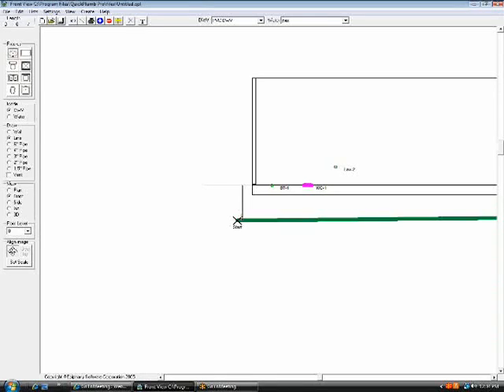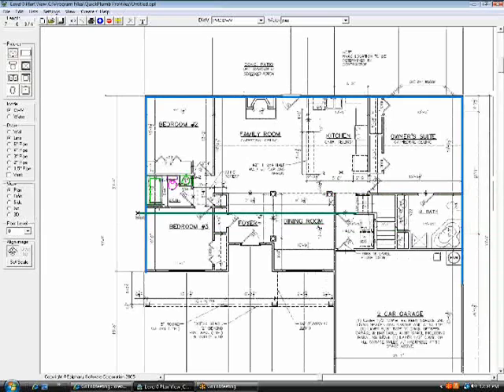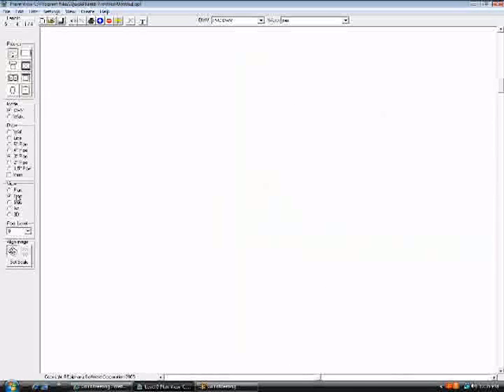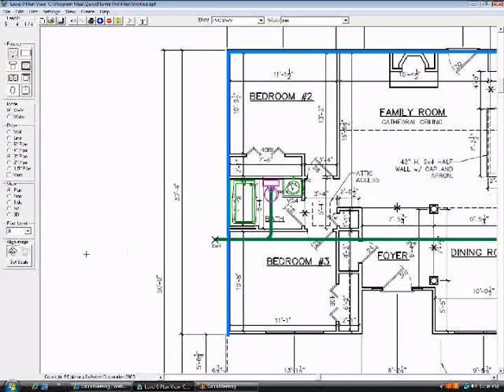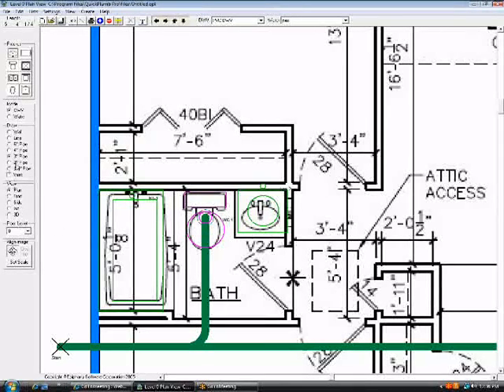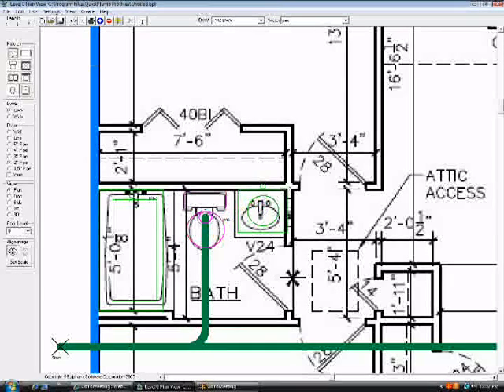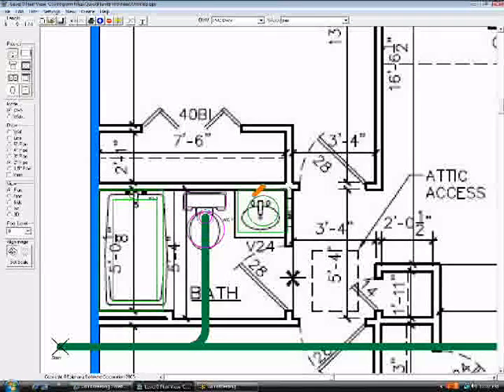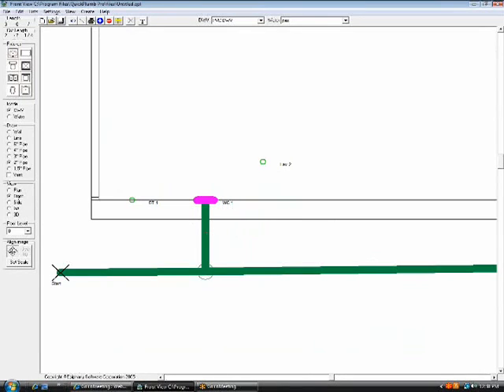part 4 Texas State Technical College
Texas State Technical College